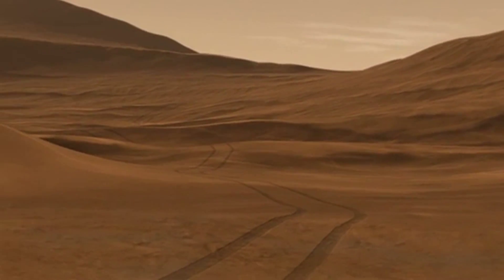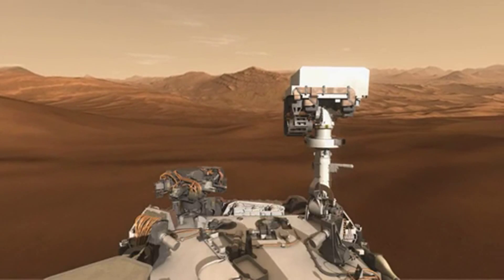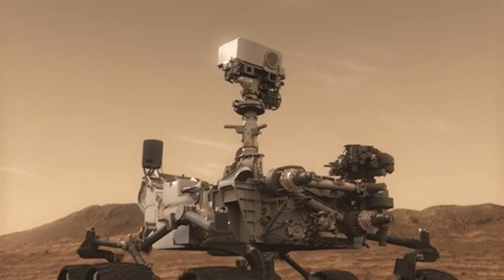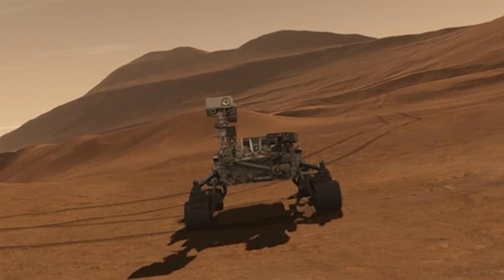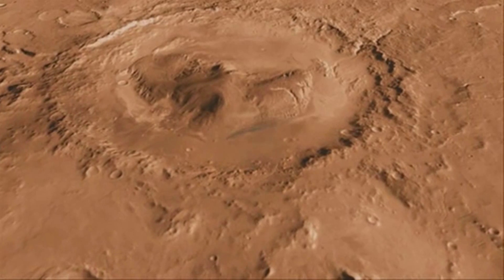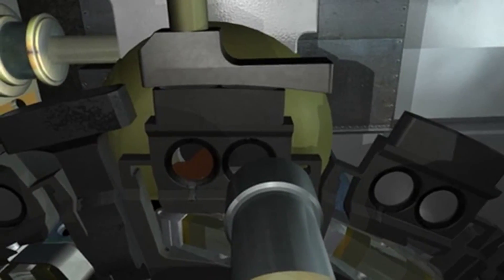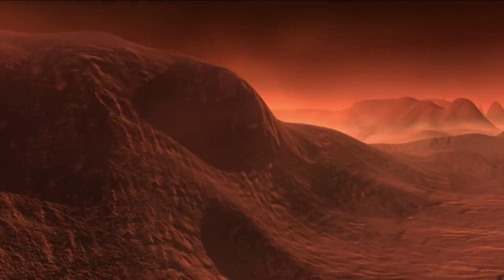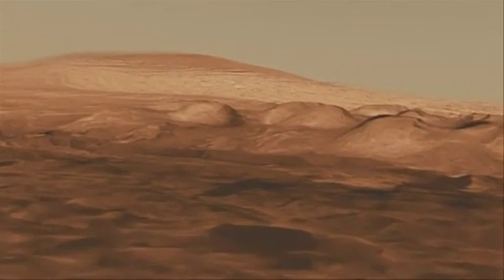Scientific Capabilities of the Curiosity Rover - Exploratorium at Jet Propulsion Laboratory (JPL)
Research Scientist Bethany Ehlmann and Mechanical Designer Scott McGinley explain some of the scientific instruments aboard the Mars rover Curiosity.

Full details on Curiosity's mission on Mars and live webcasts on the mission